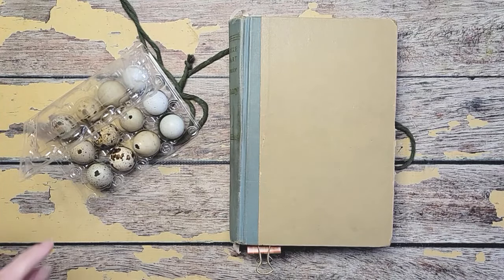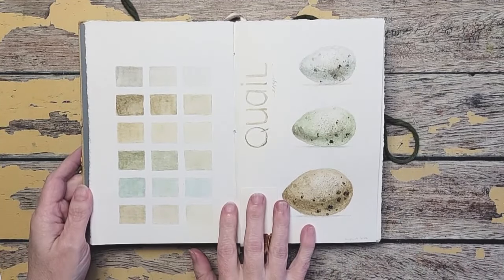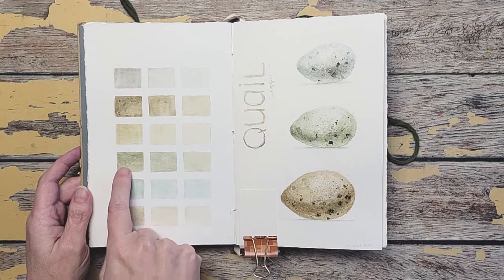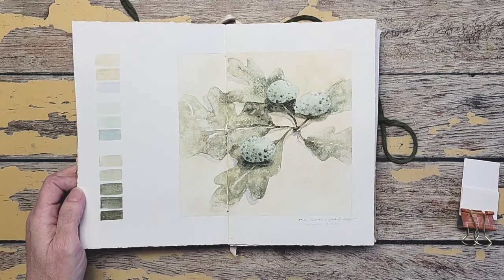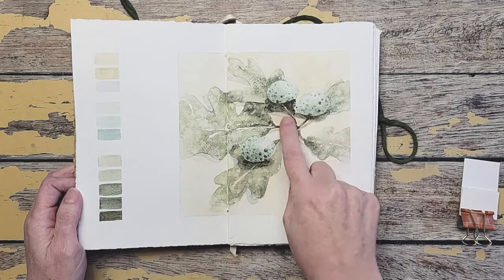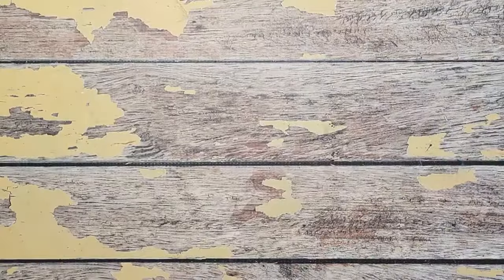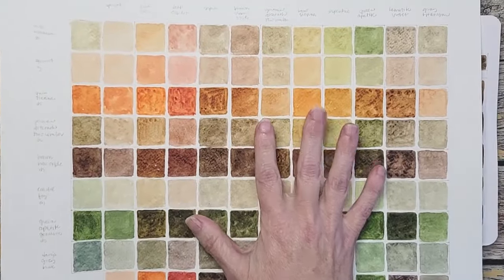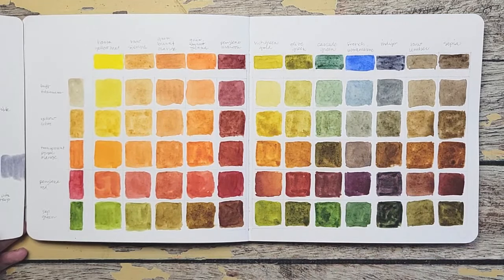How The Sketchbook Series was Born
Today I'm sharing how a tiny quail egg inspired a series of sketchbook art courses. Take a peek at how the idea was started and how it became so much more. You will also see inside the Sketchbook Series courses Quail Eggs & Feather and also Fox & Fern. Developing these art classes was so inspirational I'm planning another one for the end of April. Get on my weekly newsletter list below so you have the opportunity to early bird registration.

Sketchbook series, watercolor, mixed media and artist development courses available on Teachable

For inspiration in nature, found treasures, news about my latest courses and early bird class discounts, please join my weekly Newsletter, the Rooted Chronicles

Watercolor Supplies used:
Stillman & Birn Square Sketchbook*
Large Color Charts*
Porcelain Watercolor Palette*
Da Vinci Quill Brush*
Princeton Snap #10 Flat Brush*
Daniel Smith Dot Card*